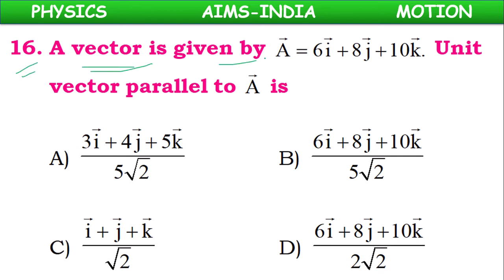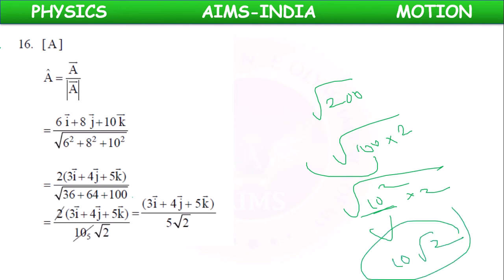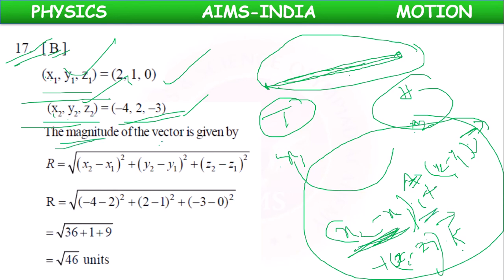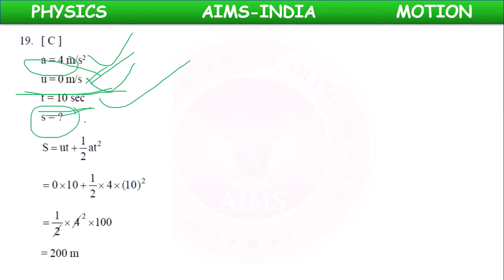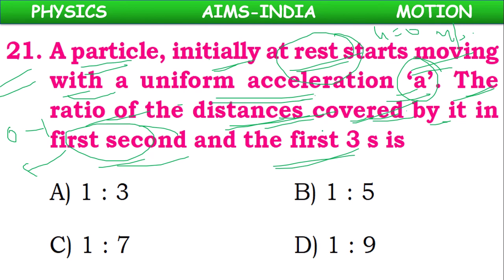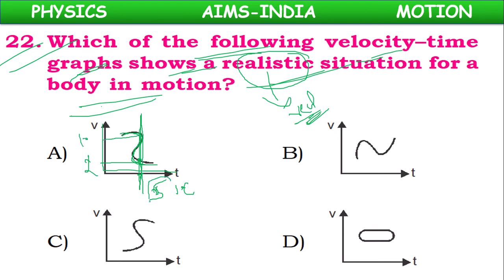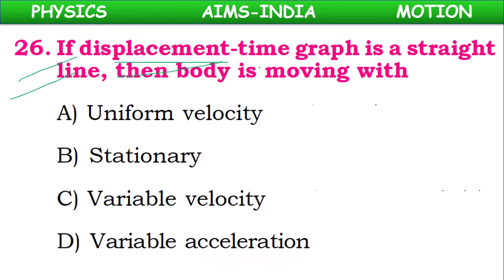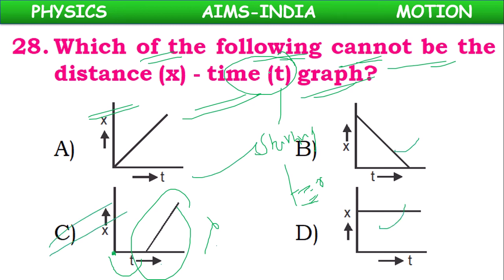7TH || TOPPERS' || PHYSICS || MOTION || PART 10 || AIMS-INDIA